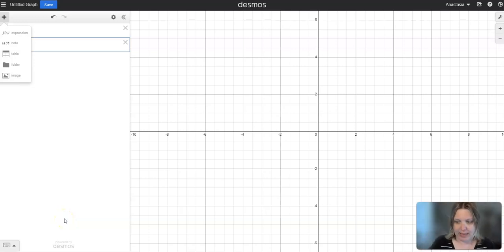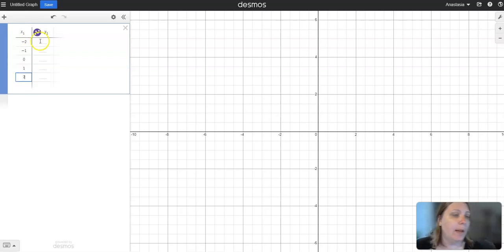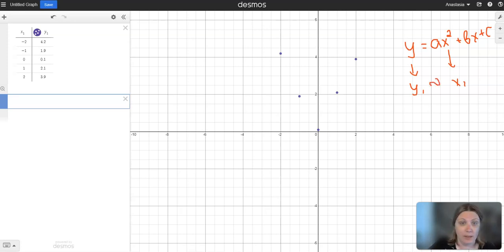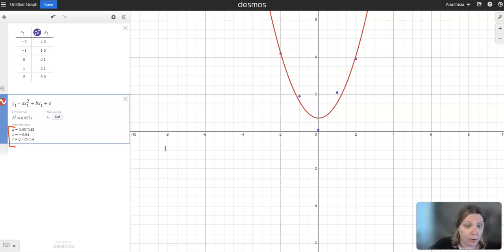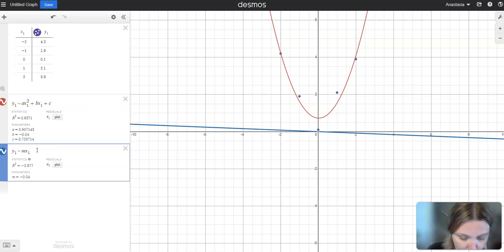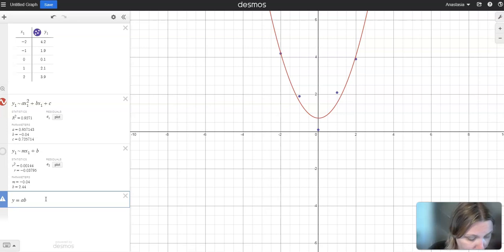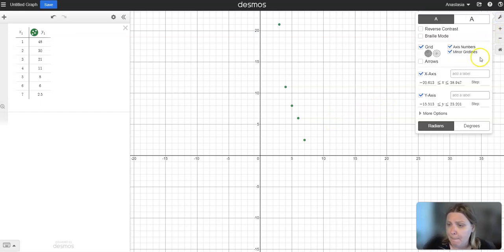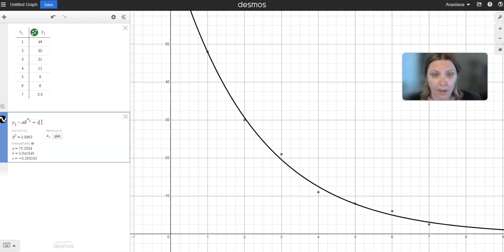Desmos models exp, linear, quadratic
How to make a quadratic, exponential or linear models in Desmos